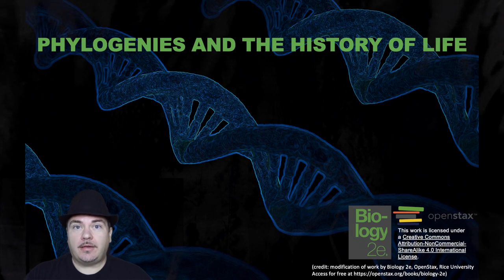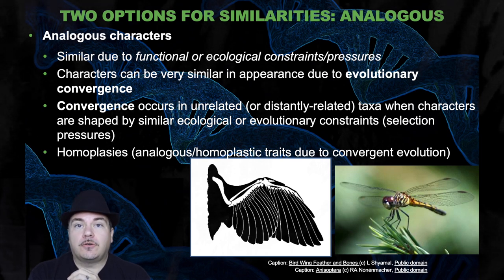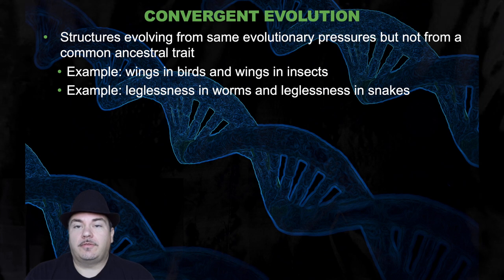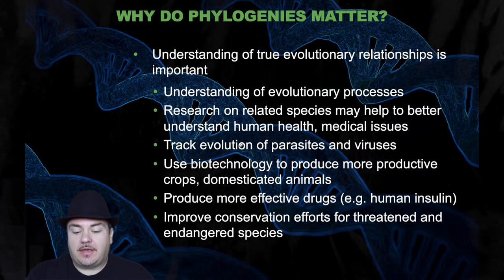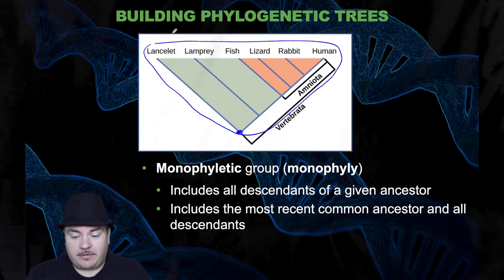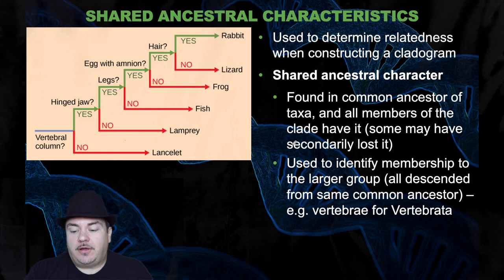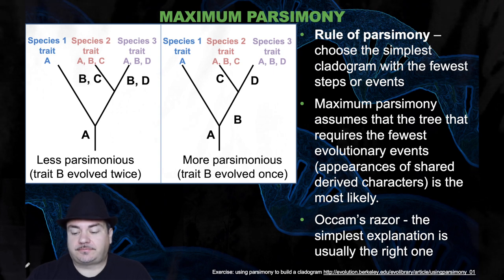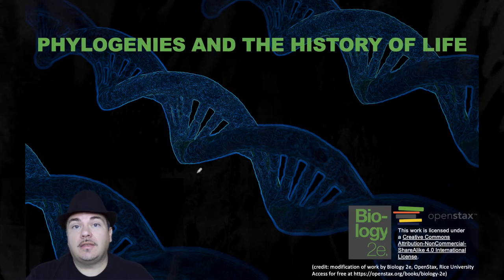Determining Evolutionary Relationships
OpenStax chapter 20 part 2 of 3. Chapter 26 Campbell Biology.